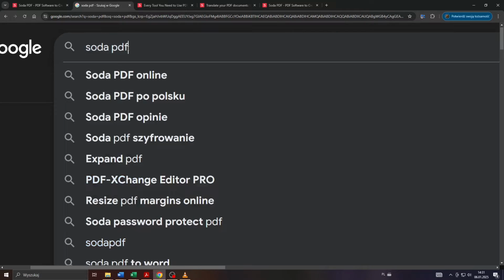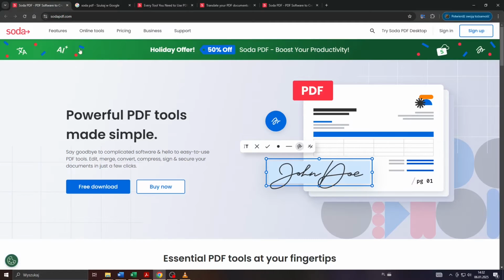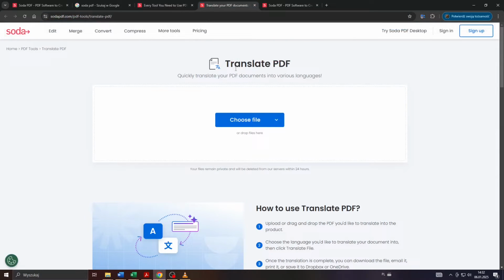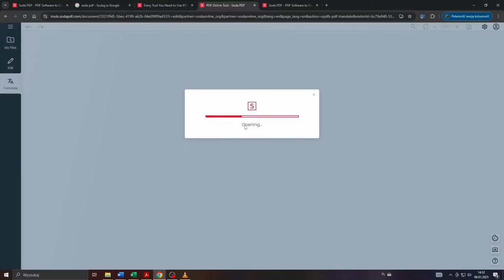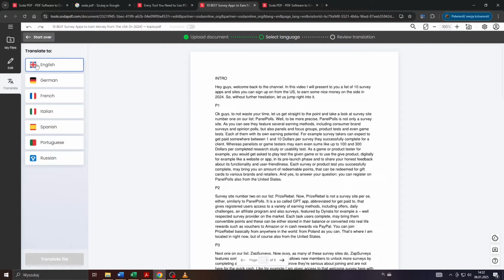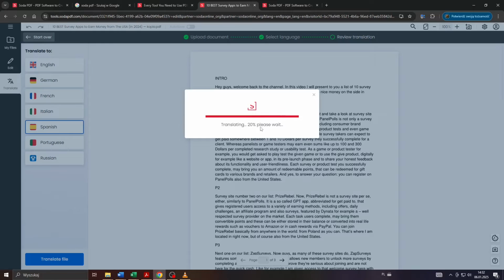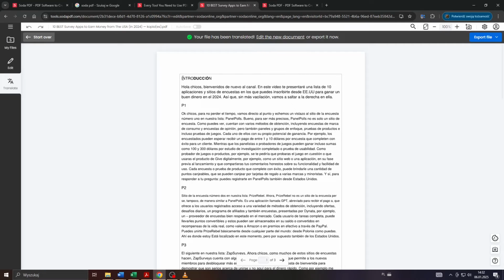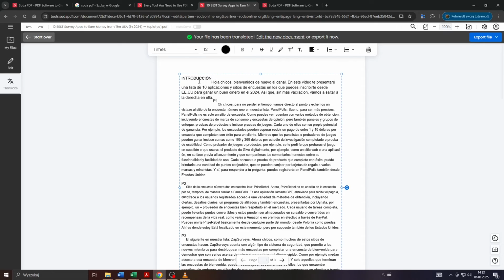How to Translate PDF Document | Language Conversion Tutorial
This tutorial explains how to translate a PDF document using online tools. Learn how to convert your files into another language with ease.